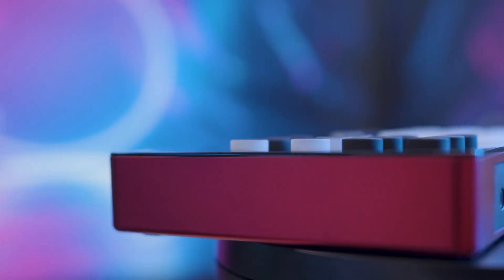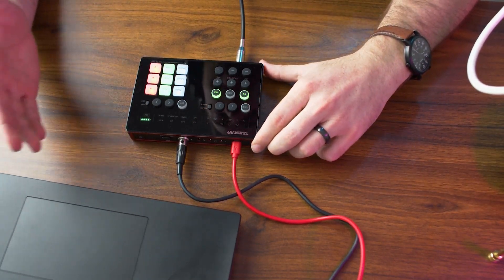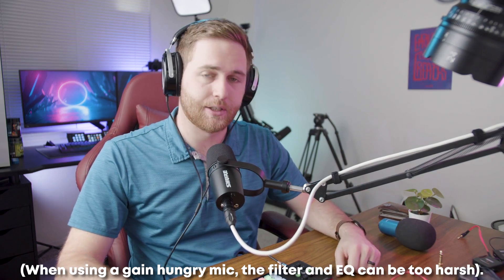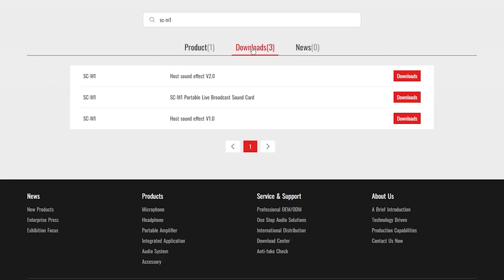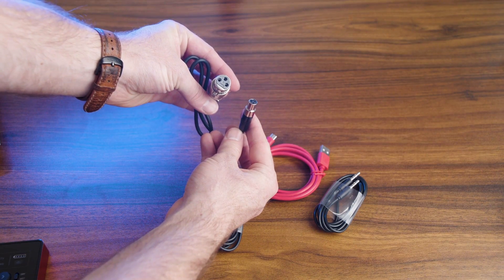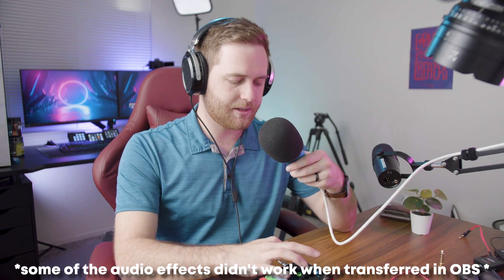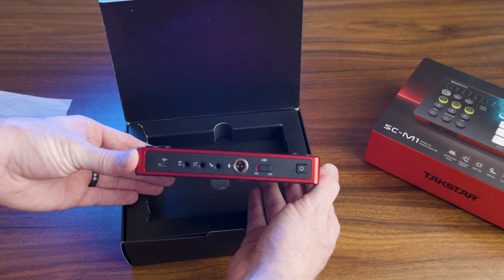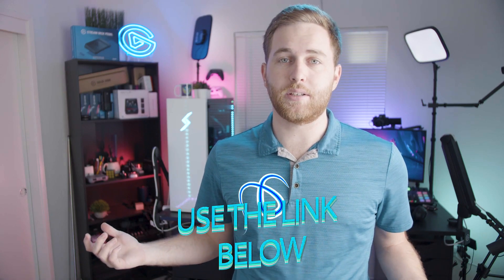Can You Use This Audio Interface for a Dual PC Stream?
Can you use the Takstar SC-M1 as an audio interface for a dual PC stream setup? In this video, I will dive into this interface review and see if it is good for streaming and recording videos.

Time Stamps:
00:00 - Quick feature list
01:08 - First thoughts on the Takstar SC-M1
02:05 - Sound Pads Pros and Cons
03:00 - What the interface sounds
04:37 - The best alerts for your stream
06:00 - How to setup custom sounds on the sound pads
07:44 - Unboxing the Audio Interface
08:16 - Gain hungry mics
09:00 - Cheap mic with the Takstar SC-M1
09:40 - Filter, EQ, and Effects
11:20 - Other interface features
13:20 - Is it worth it? My thoughts
14:00 - $240 headphone giveaway

🎵 AMPASSBEATS - My Record Label!

🔑 NordVPN
I use a VPN because these days there are so many cyber hackers and threats. Using a VPN is the best way to protect your sensitive info and I use NordVPN to keep all my info private from EVERYONE.

💪​ BUFF
I use BUFF to gain real rewards like GPUs, Game Keys, Game Skins, Gift Cards, and more